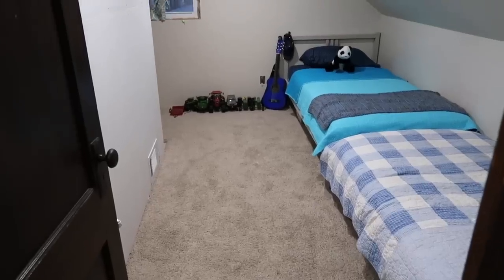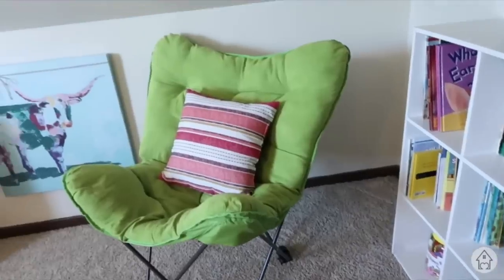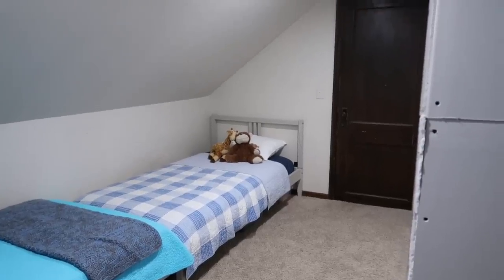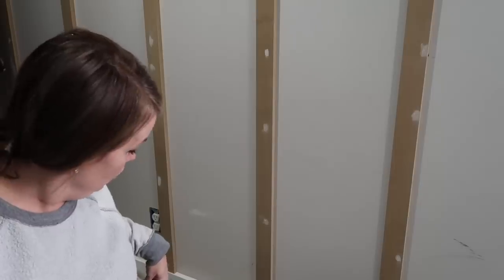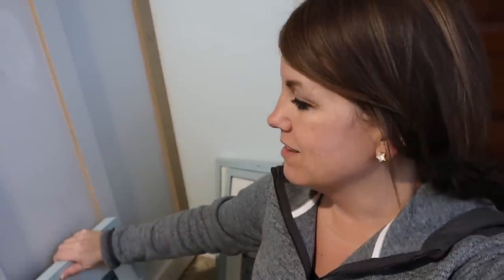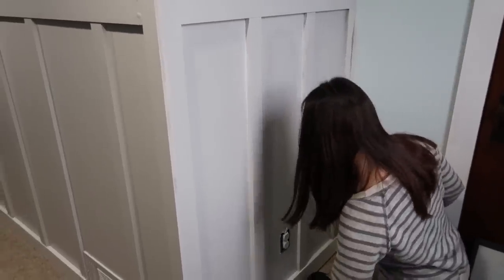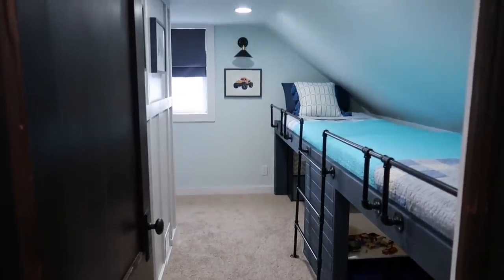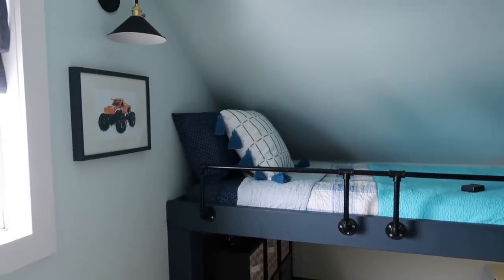Minimalist Boys Room Makeover with loft beds (Before & Afters!)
After renovating our stairs, we had been needing to finish the boys bedroom...we just didn't know what to do with the small space! So we added loft beds under the sloped ceilings, cube shelves for storage and a place just for building legos! It was a fun and fairly inexpensive makeover!

Monkey Hooks
Wall Sconce
Puck Lights
Monster Truck Artwork
Navy bed sheets from Walmart but couldn't find a link!
Bed spreads both second hand :)
Throw pillows from Marshall's on clearance this season

Paint Colors:
Light Blue Wall Color: "Aqua Springs" by Dutch Boy
Dark Blue on Bed Frame: Sea Serpant by Sherwin Williams

Course Cost: $89 (Currently $10, regularly $99 & closing SOON!)

Favorite Decluttering Book "Decluttering at the Speed of Life" by Dana White (A Slob Comes Clean)